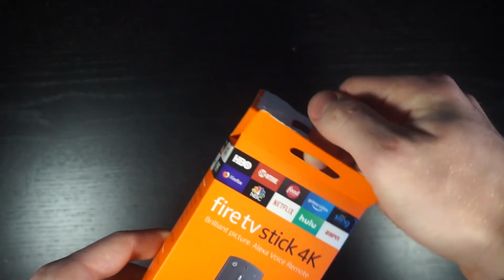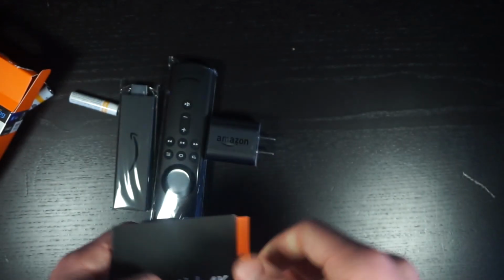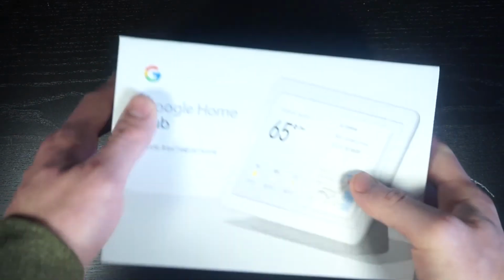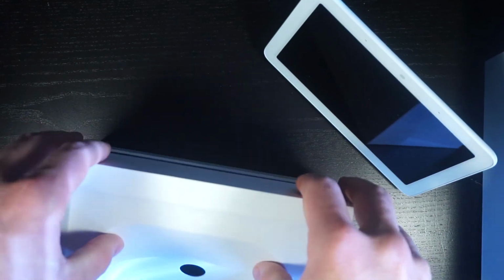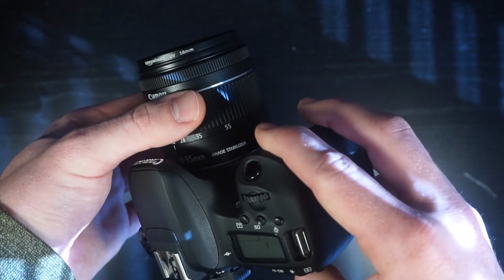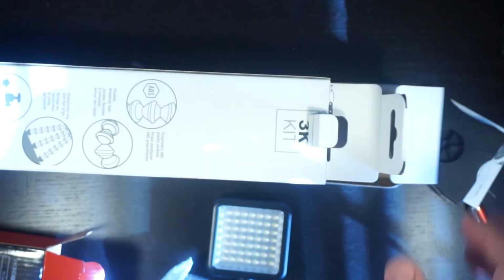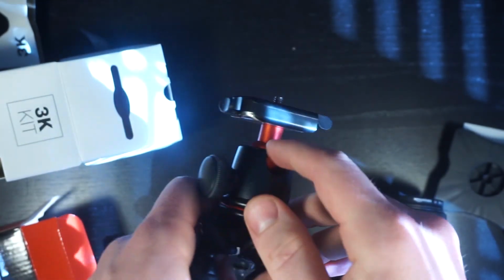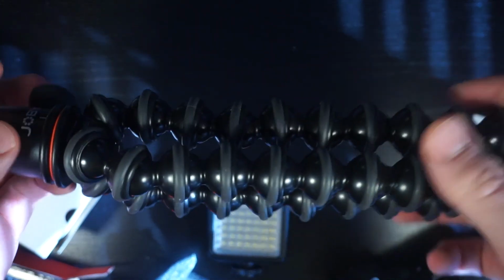Home hub. Canon 77D. Much more.